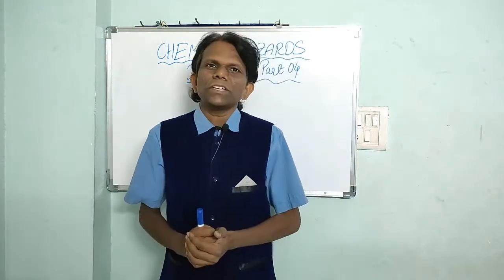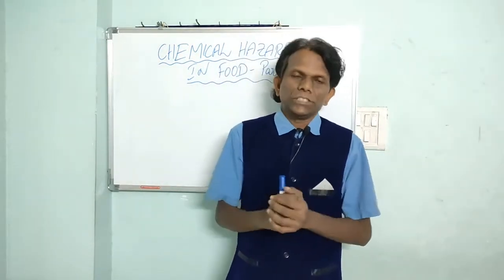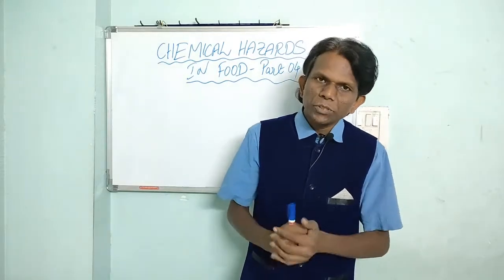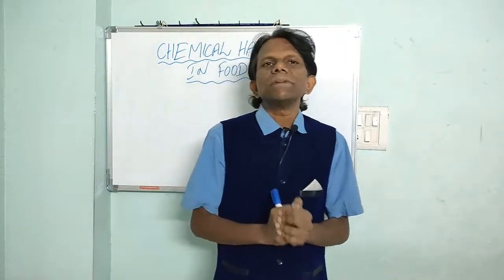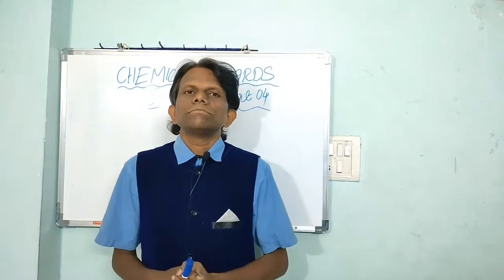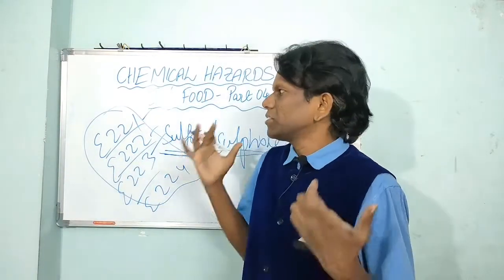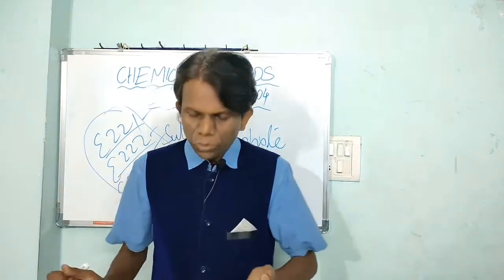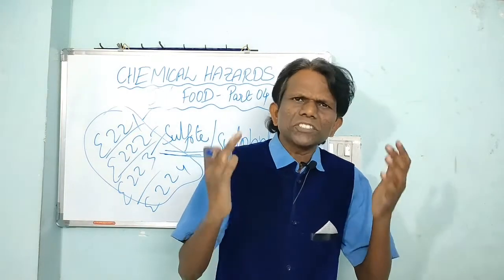Chemical Hazards In Food - Intentionally Added Chemicals-Sulphiting Agent Part 04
CHEMICAL HAZARDS IN FOOD-Part-04 (INTENTIONALLY ADDED CHEMICALS-Sulphiting Agents)) Chemical Hazards In Food -Part-04 (Intentionally Added Chemicals-Sulfiting Agents). HACCP Chemical hazards in Food. The chemicals which are intentionally added to food during processing, formulation, harvesting, distribution to extend shelf life, enhance flavor, texture etc. Chemicals added in food. Food additives don’t usually have nutritional value but are added to food for safety or to serve a specific function such as prolong shelf-life, delay quality deterioration or improve texture.). Food doesn’t last. In days, sometimes hours, bread goes moldy, apple slices turn brown, and bacteria multiply in mayonnaise. But you can find all of these foods out on the shelf at the grocery store — hopefully unspoiled -- thanks to preservatives.